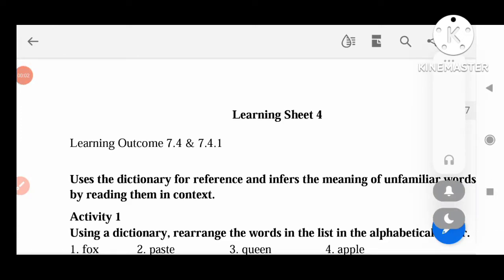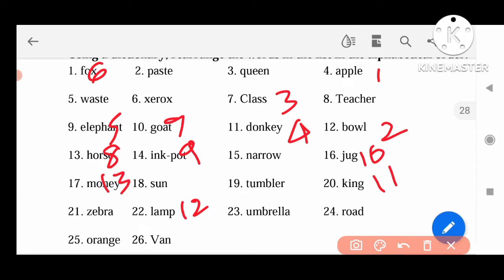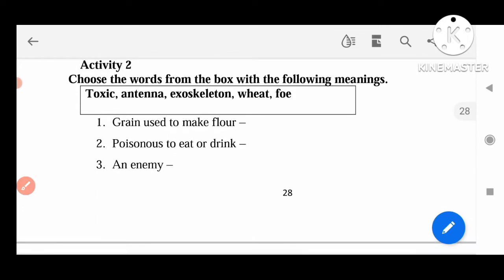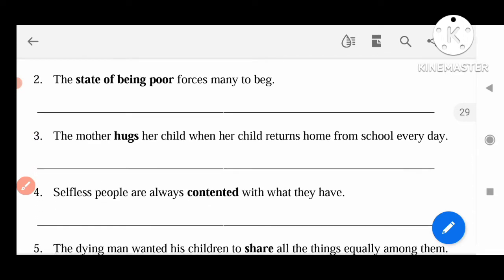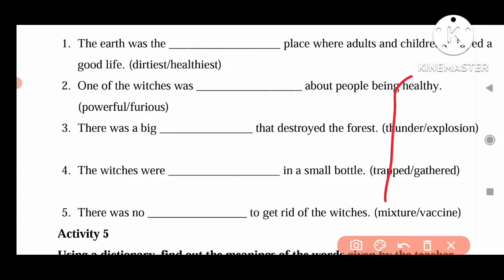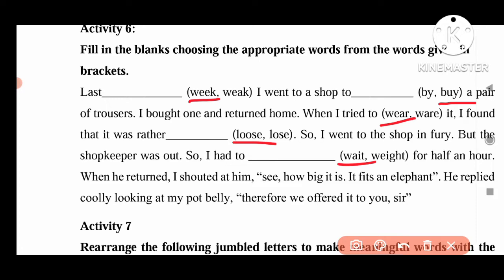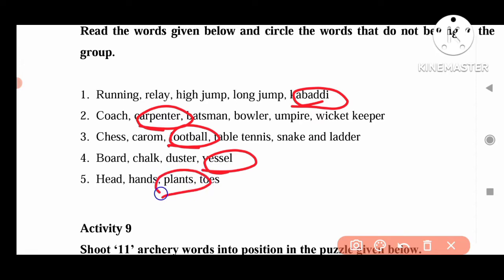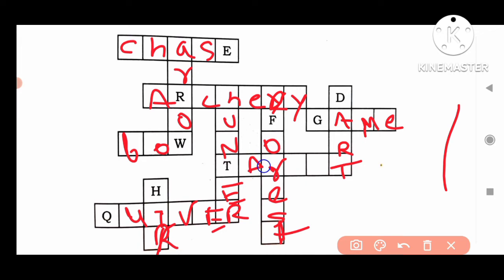ಕಲಿಕಾ ಚೇತರಿಕೆ ಉಪಕ್ರಮ. 7th standard English learning Sheet Analysis. Learning Sheet -4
ಕಲಿಕಾ ಚೇತರಿಕೆ ಉಪಕ್ರಮ, ಕಲಿಕಾ ಹಾಳೆಗಳ ವಿಶ್ಲೇಷಣೆ, 7ನೇ ತರಗತಿ ಇಂಗ್ಲಿಷ್.  English learning Sheet Analysis